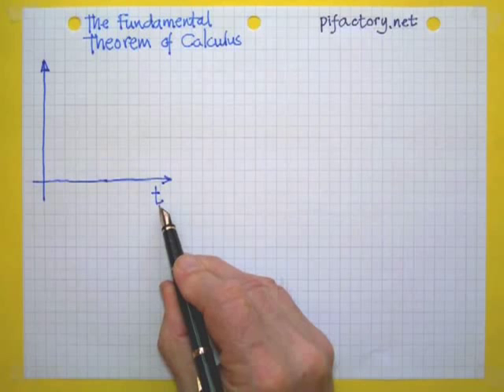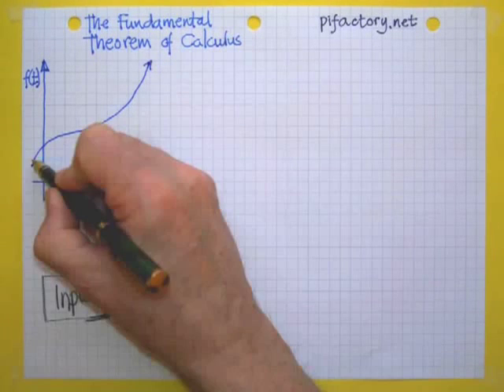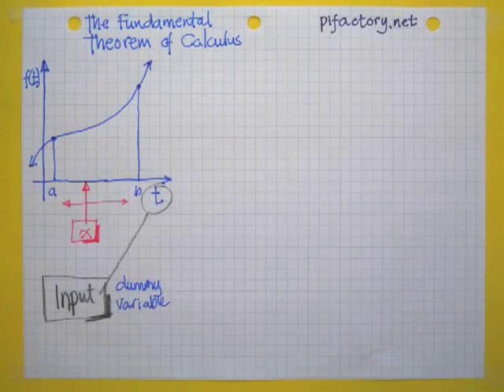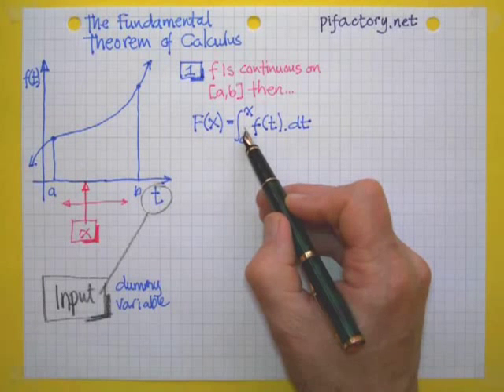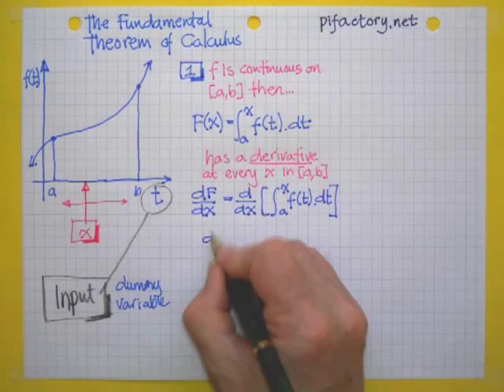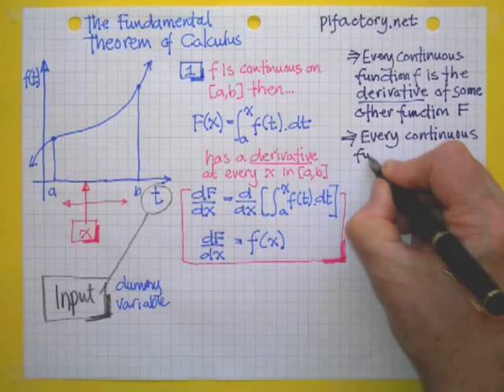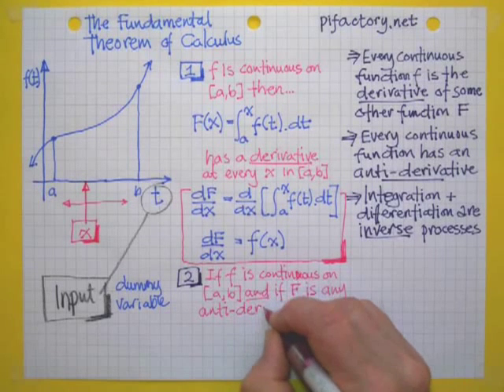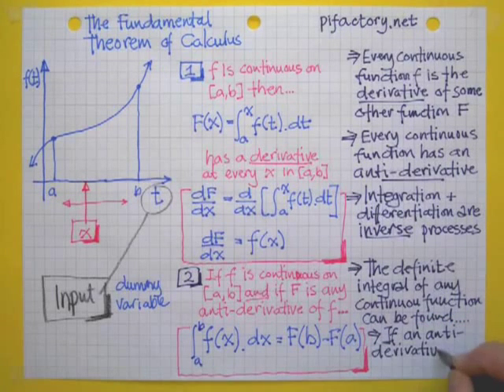The Fundamental Theorem of Calculus, part 1